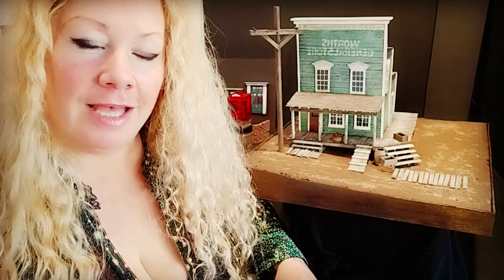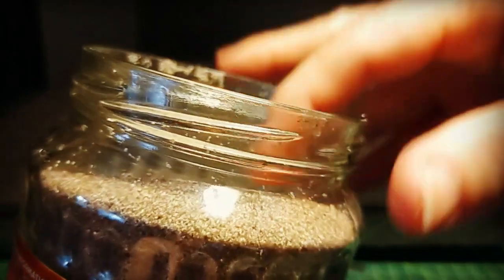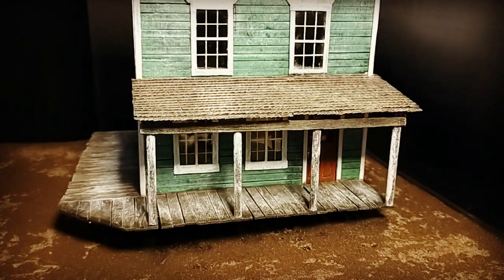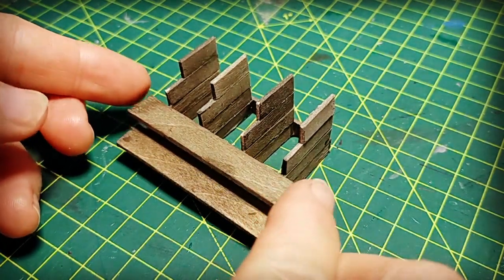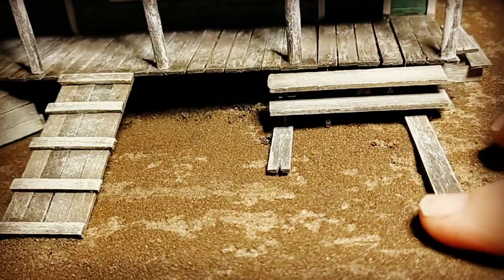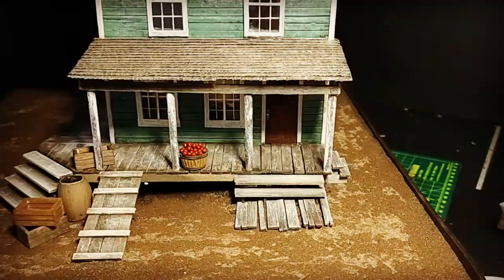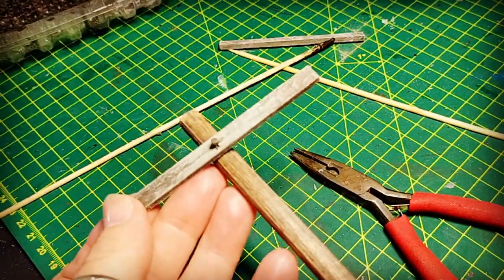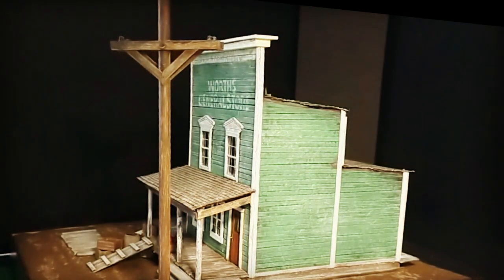RDR2 Worths General Store part 2 Diorama build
This tutorial is part 2 of RDRII Worths General Store, in this video I'm tackling the major details of this diorama which is made from cardboard and coffee stirrers.